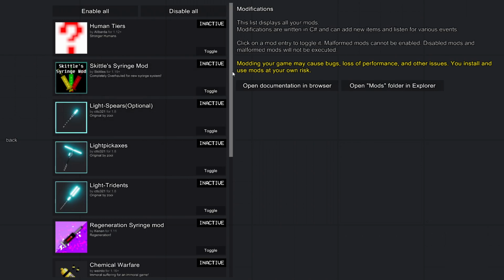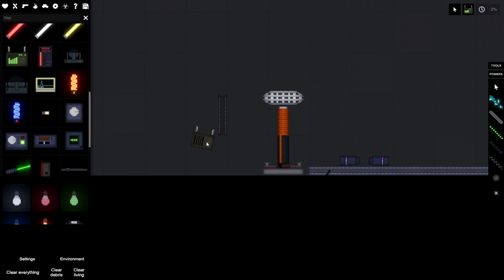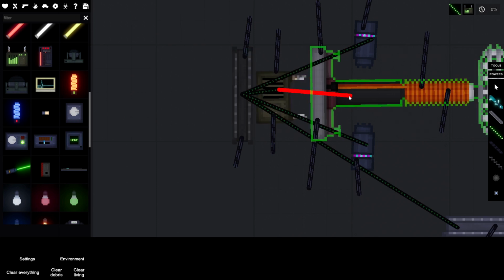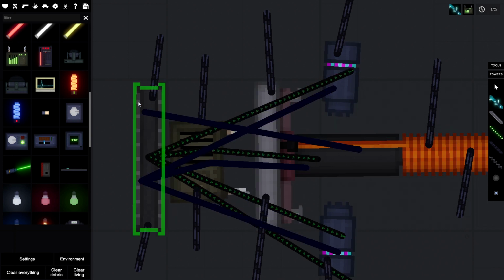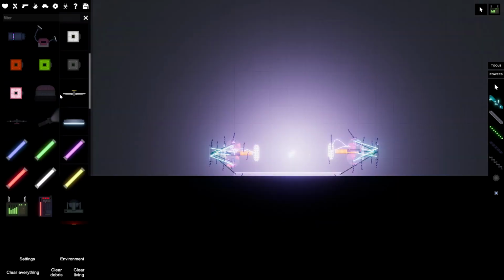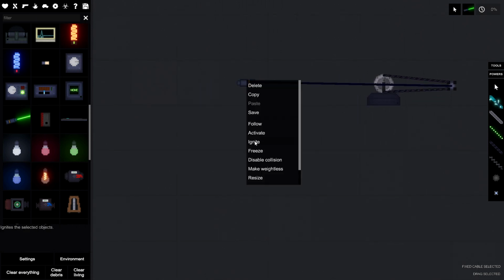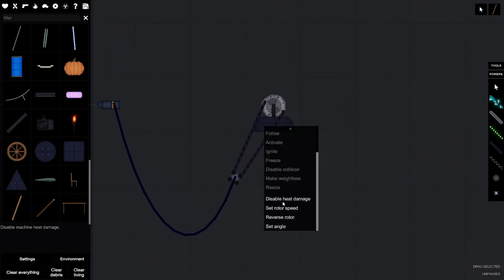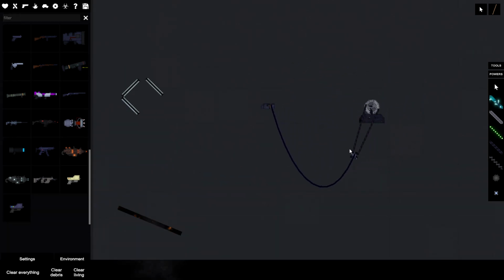The Machine Still Works! | People Playground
I have been getting comments lately that some achievements aren't working. They still do though...